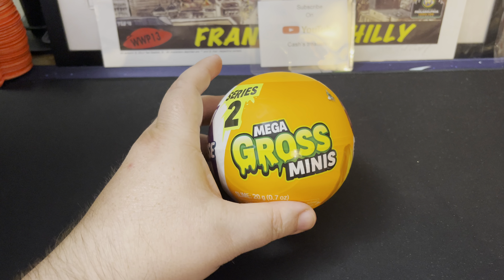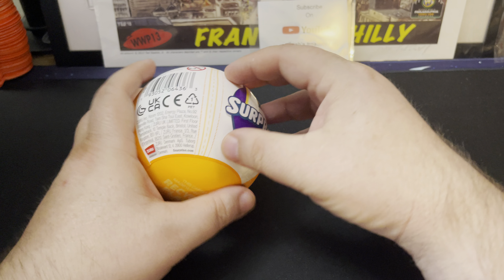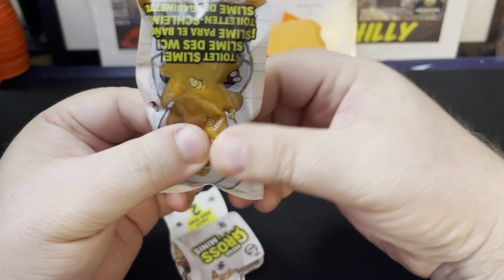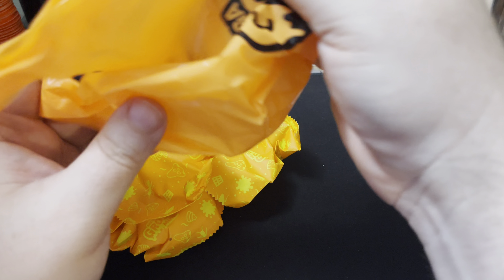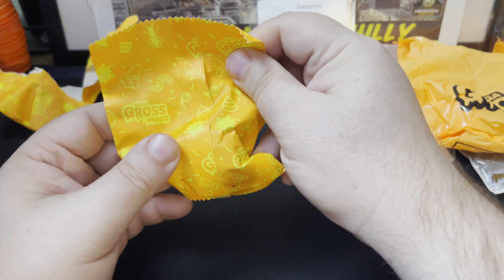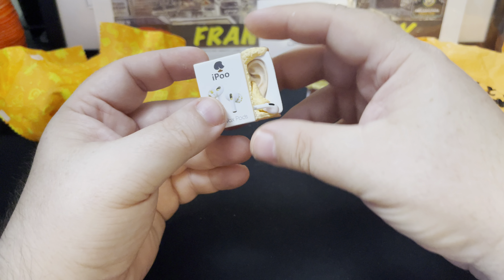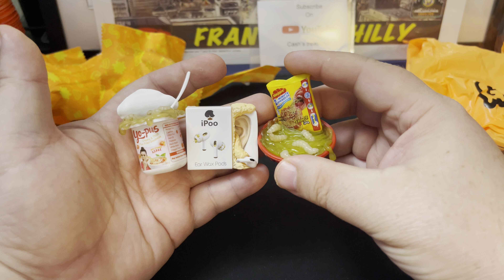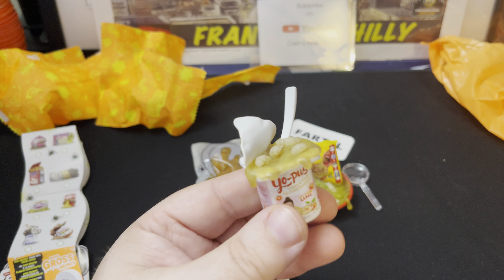Mega Gross Minis Series 2 by Zuru 5 Surprise!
come along as I open a blind Ball of Mega Gross minis S2 by Zuru.

use the whatnot link for a $10 credit on your first purchase

Always Remember!!
Have Fun!!!